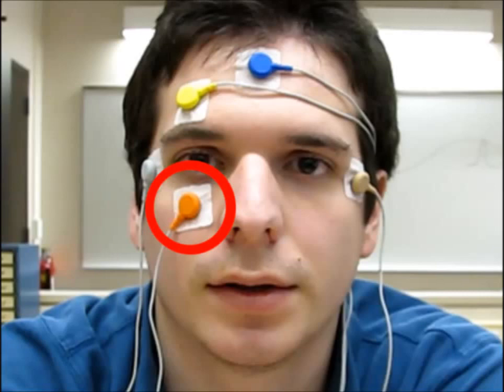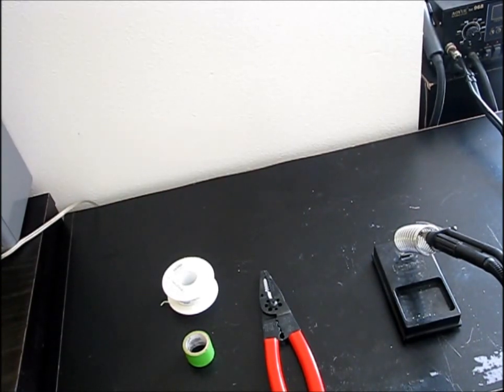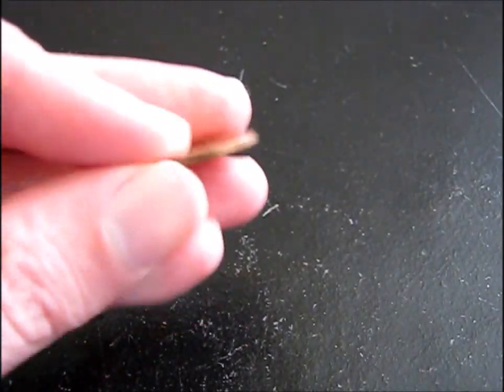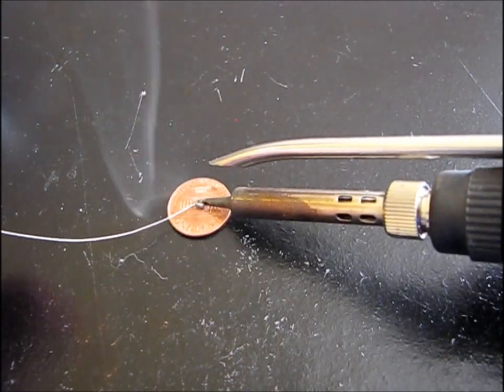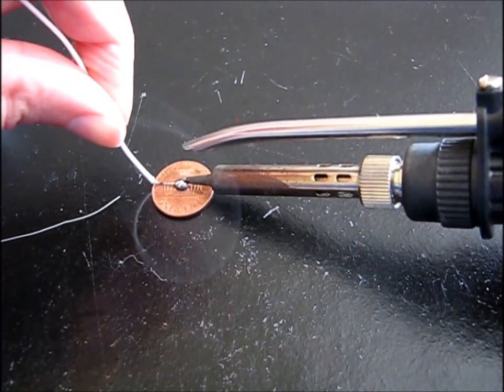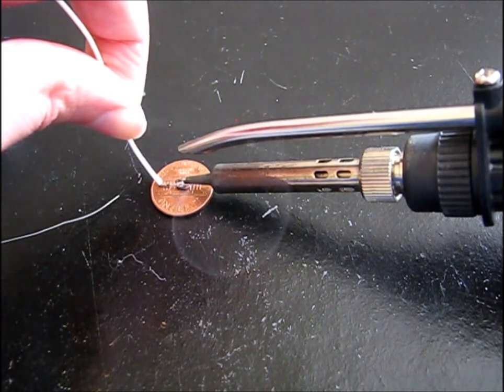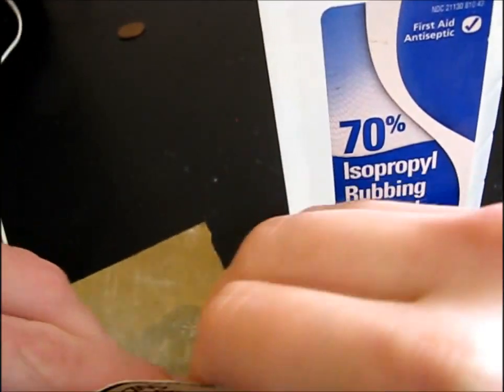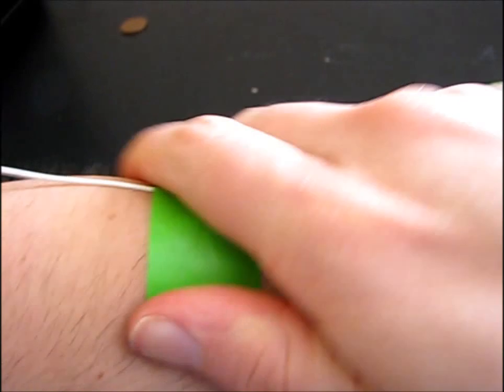Penny Electrode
A tutorial explaining how to make an electrode for EMG/EOG/EEG with a penny.